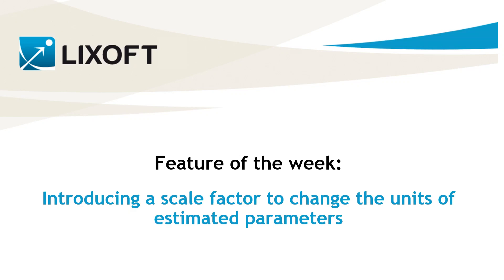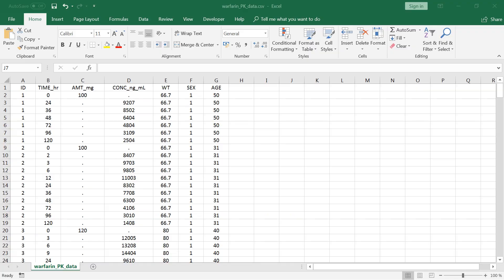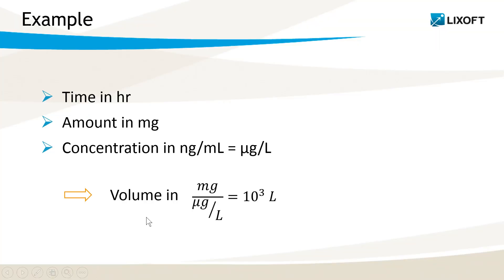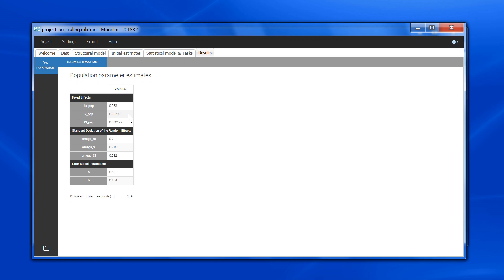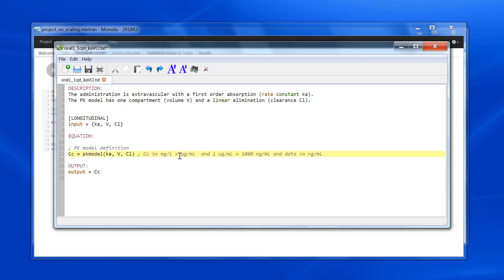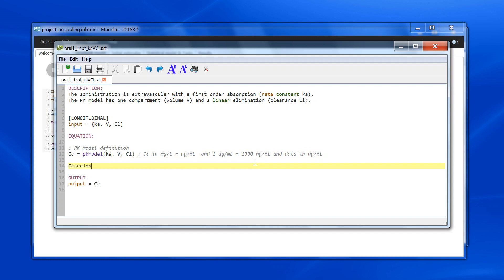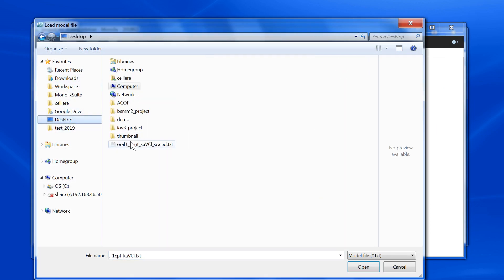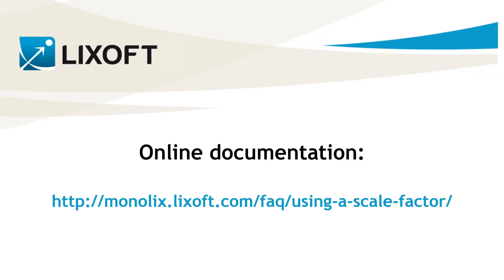Feature of the week #35: Introducing a scale factor to control parameter units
The units of the output parameters can be deduced from the units of the data set columns. By adding scale factors in the model, it is possible to adjust the units of the estimated parameters to get easy-to-interpret values.